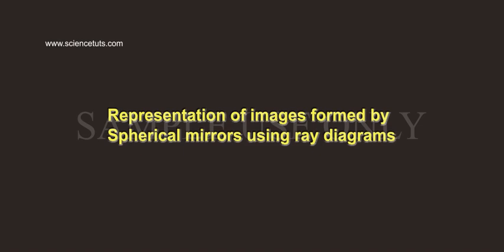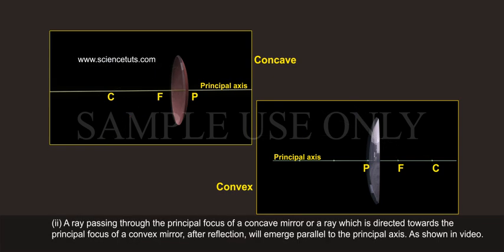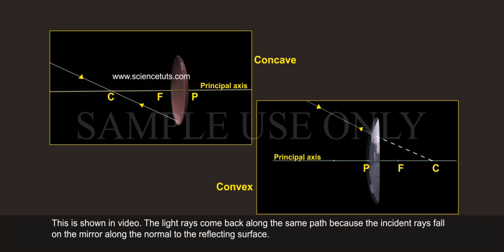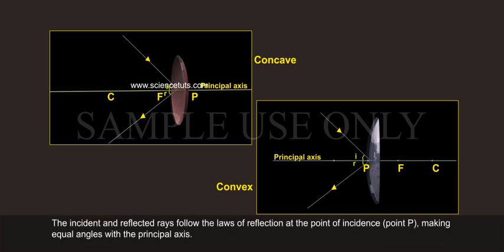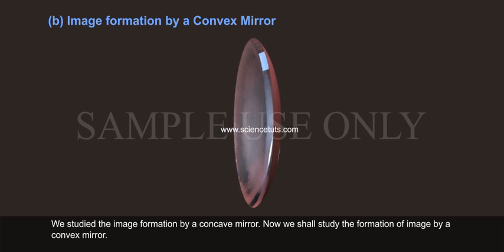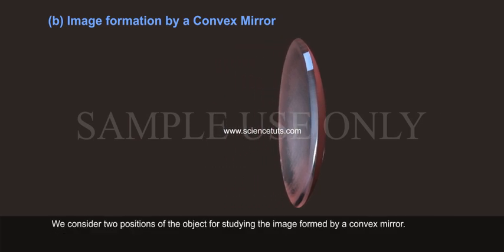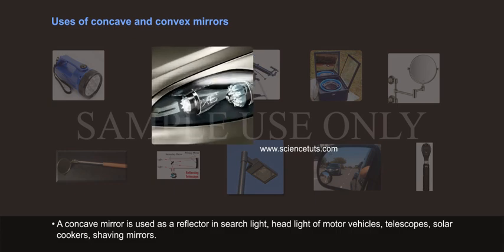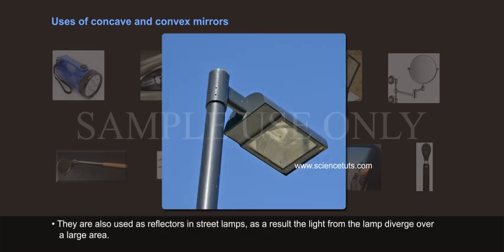REPRESENTATION OF IMAGES FORMED BY SPHERICAL MIRRORS USING RAY DIAGRAMS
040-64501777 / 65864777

7 Active Technology Solutions Pvt.Ltd. is an educational 3D digital content provider for K-12. We also customise the content as per your requirement for companies platform providers colleges etc . 7 Active driving force "The Joy of Happy Learning" -- is what makes difference from other digital content providers. We consider Student needs, Lecturer needs and College needs in designing the 3D & 2D Animated Video Lectures. We are carrying a huge 3D Digital Library ready to use.

The intersection of at least two reflected rays gives the position of image of the point object. Any two of the following rays can be considered for locating the image.
(i) A ray parallel to the principal axis, after reflection, will pass through the principal focus in case of a concave mirror or appear to diverge from the principal focus in case of a convex mirror. As shown in video.
(ii) A ray passing through the principal focus of a concave mirror or a ray which is directed towards the principal focus of a convex mirror, after reflection, will emerge parallel to the principal axis. As shown in video.
(iii) A ray passing through the centre of curvature of a concave mirror or directed in the direction of the centre of curvature of a convex mirror, after reflection, is reflected back along the same path.
This is shown in video. The light rays come back along the same path because the incident rays fall on the mirror along the normal to the reflecting surface.
(iv) A ray of light which strikes the mirror at its pole gets reflected according to the law of reflection
The incident and reflected rays follow the laws of reflection at the point of incidence (point P), making equal angles with the principal axis.
(a) Image formation by Concave Mirror:
The video illustrates the ray diagrams for the formation of image by a concave mirror for various positions of the object.
i) When the object is at infinity the image is formed at the focus, it is highly diminished, real and inverted.
ii) When the object is beyond C, the image is formed between C and F, it is diminished, real and inverted.
iii) When the object is at C, the image is formed at C; it is same size as the object, real and inverted.
iv) When the object is between C and F, the image is formed beyond C, it is enlarged, real and inverted.
v) When the object is at F, the image is formed at infinity; it is highly enlarged, real and inverted.
vi) When the object is between F and P, the image is formed behind the mirror; it is enlarged, virtual and erect.
(b) Image formation by a Convex Mirror: We studied the image formation by a concave mirror. Now we shall study the formation of image by a convex mirror.
We consider two positions of the object for studying the image formed by a convex mirror.
i) When the object is at infinity, the image is formed at F behind the mirror; it is highly diminished, virtual and erect.
ii) When the object is between infinity and pole, the image is formed behind the mirror; it is diminished, virtual and erect.